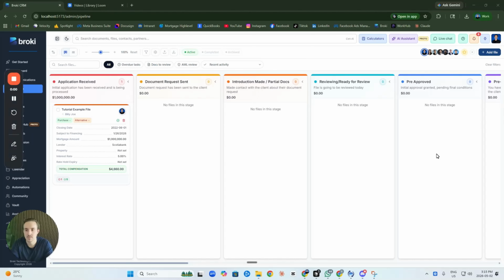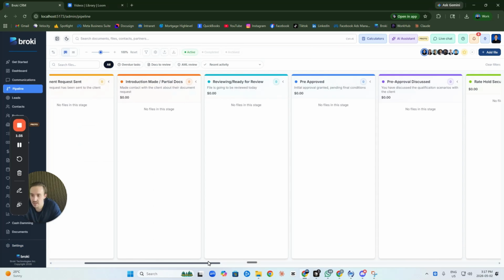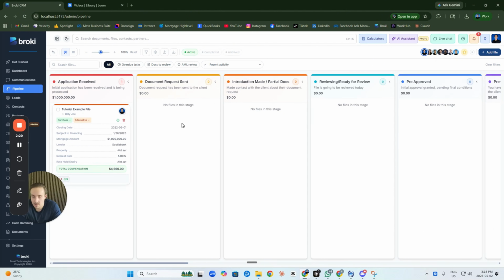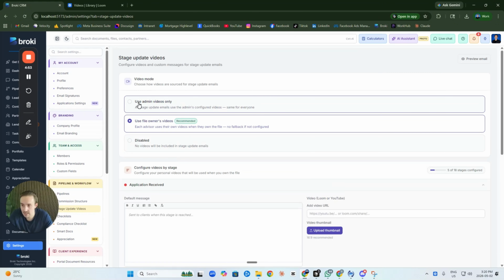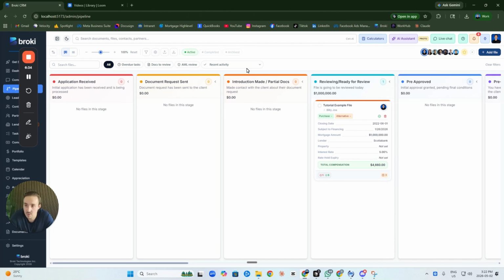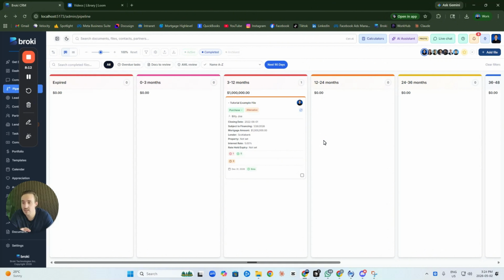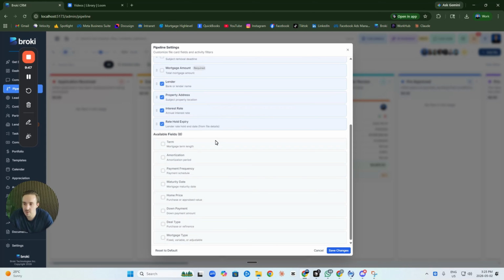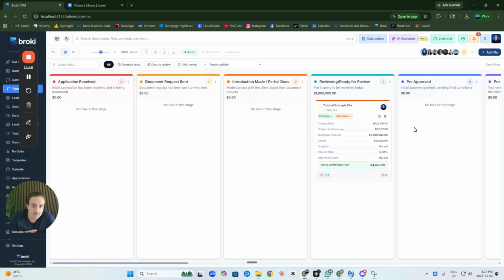How to Use the Pipeline Feature | Mortgage CRM Tutorial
In this tutorial, we walk you through everything you need to know about the Pipeline in Broki — the central hub where you manage all your mortgage files from start to finish.
Here's what we cover:

- Navigating the toolbar and customizing your view
- Setting up and organizing pipeline stages
- Moving files through your client journey with drag and drop
- Using the Active, Completed, and Archived tabs
- Setting up stage update videos to automatically notify clients
- Managing multiple files at once with mass actions
- How files flow in automatically from Velocity and FINMO

Whether you're just getting started or looking to optimize your workflow, this video will help you get the most out of the pipeline and keep your client journey running smoothly.